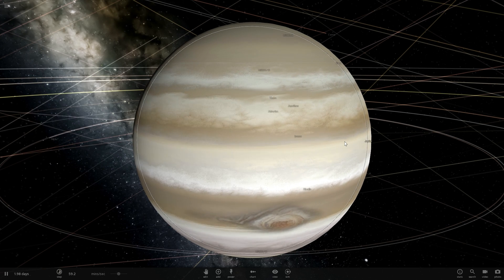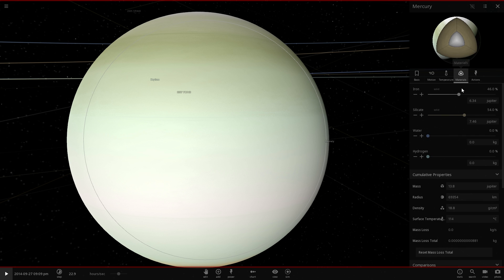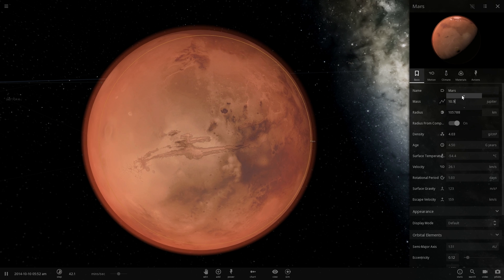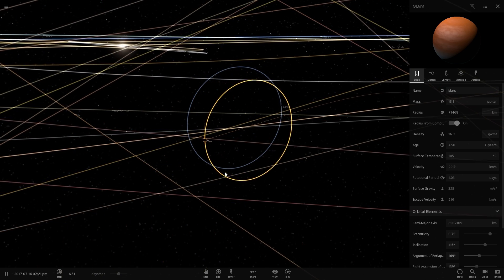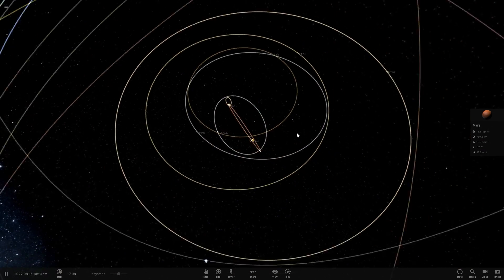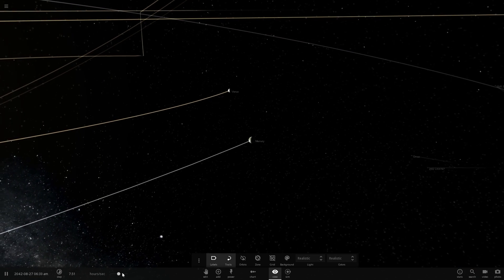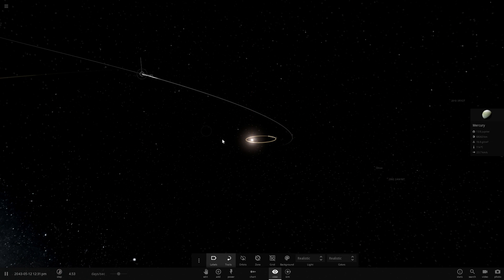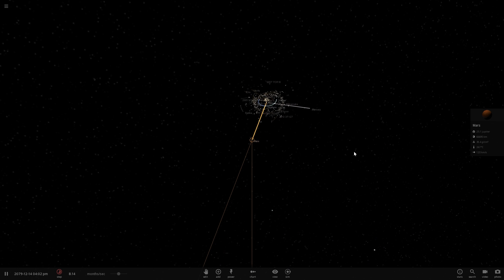What If Terrestrial Planets Turned Into Gas Giants?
In this video, we will talk about the history of our solar system and turn terrestrial planets into gas giants.